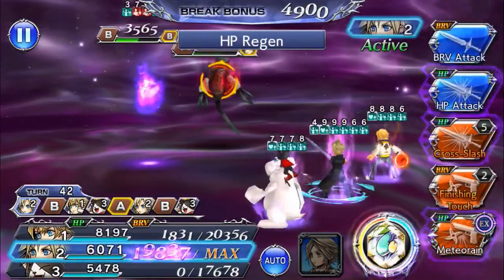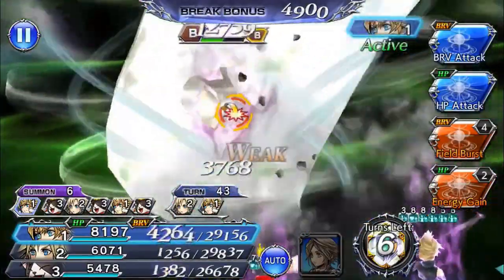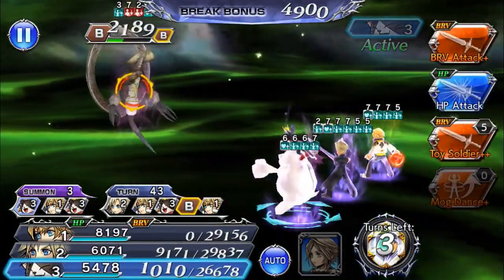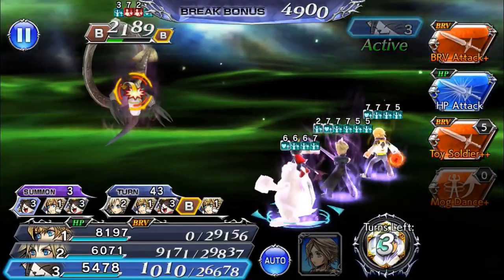[DFFOO] Harvey’s Laboratory #1 - Knock Back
Tell me if you like it or not as these kind of video requires a lot of time to make. About 2 days of recording and editing as I am not doing this full-time.
I hope this video is helpful to you and we can find some more information about knock back in the future.
Feel free to point out my mistakes and add some new information about knock backs in the comment section.
If you want to, share the video in your community to gather the wisdom from the crowd.
I will pin them if I found them interesting or useful.
Let's learn the game together!